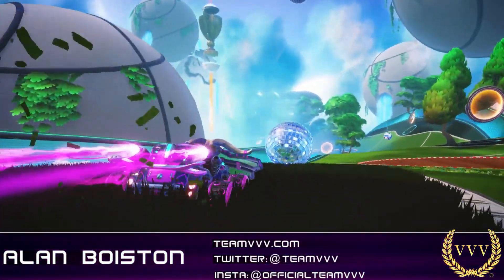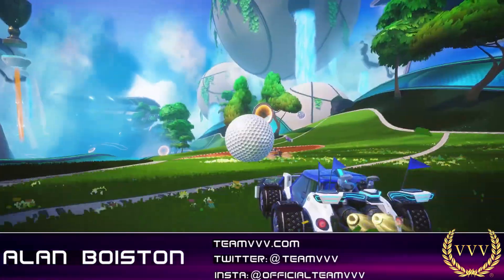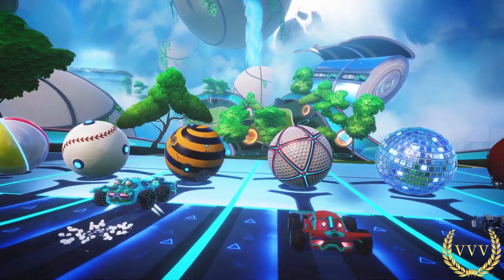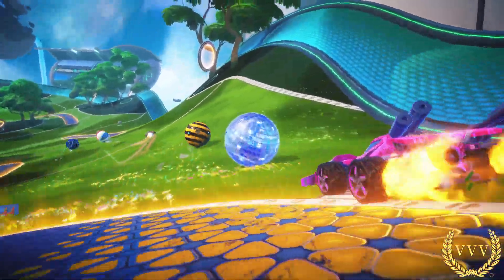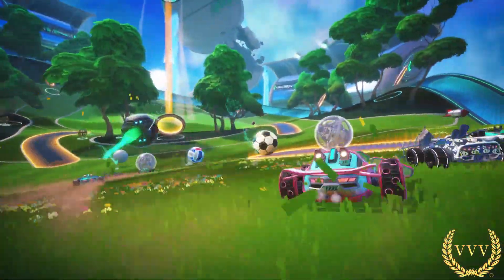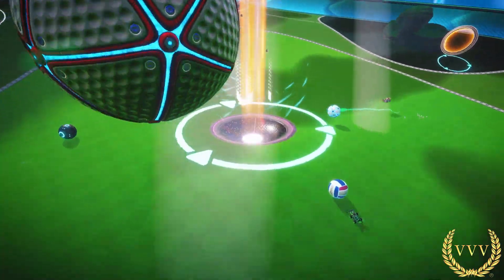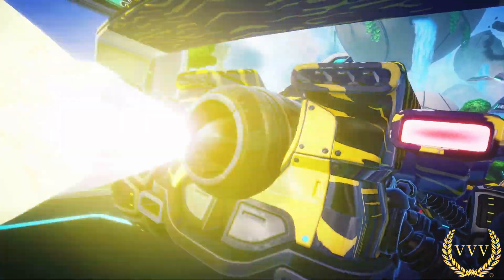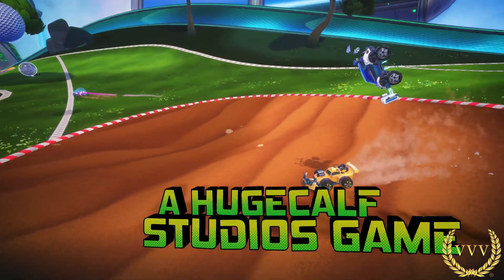Turbo Golf Racing - Announcement Trailer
Interested in seeing my streams? to keep alerted when they happen. I stream on Monday, Wednesday and Thursday 3:30pm GMT.